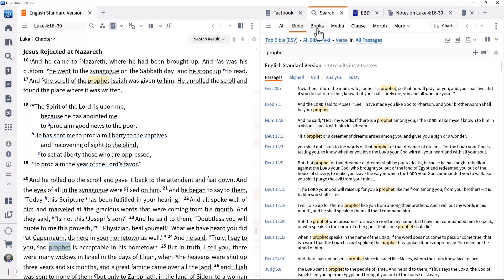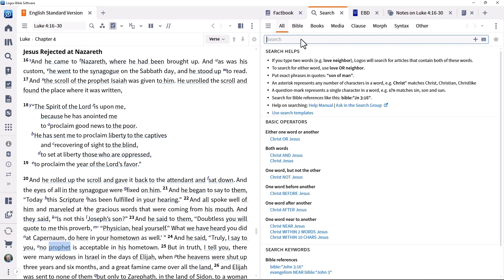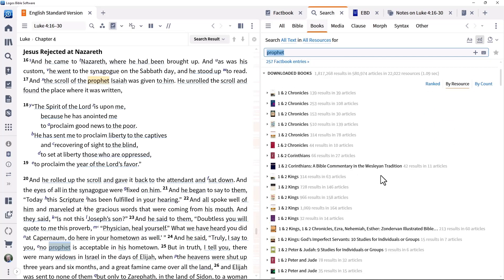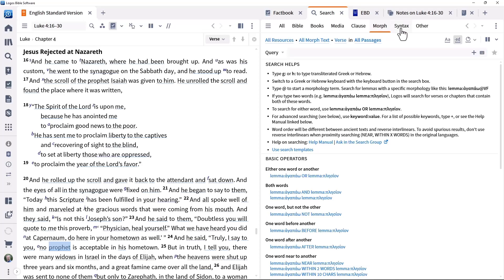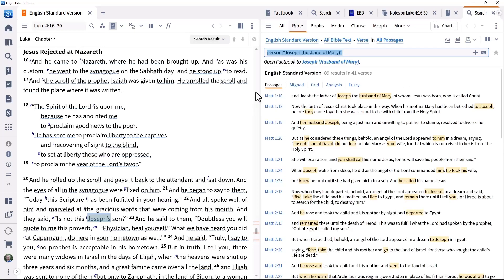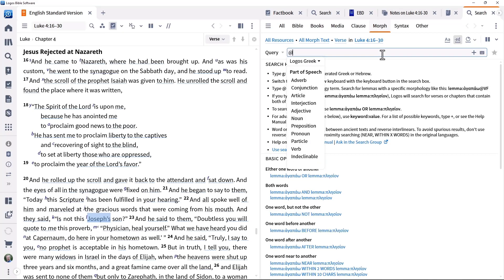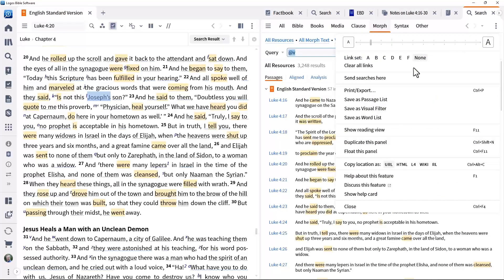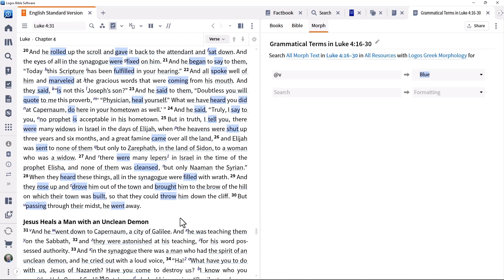Sermon and Bible Study Prep Series | Search & Visual Filters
The powerful search features in Logos empower you to perform simple or complex searches in seconds. Visual Filters can be created from search results to highlight items of interest. In this video you'll learn how to use both of these tools in your sermon or Bible study prep.